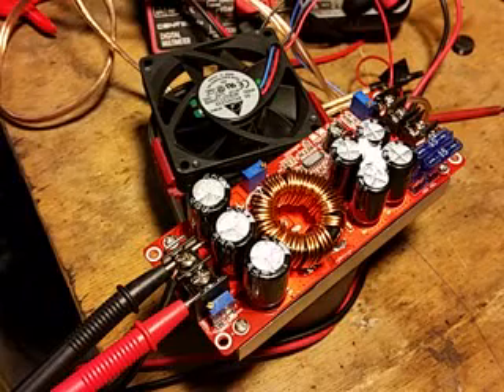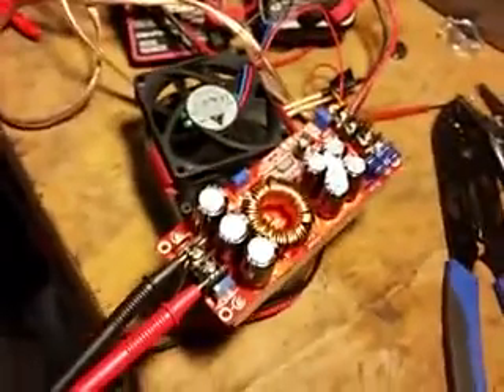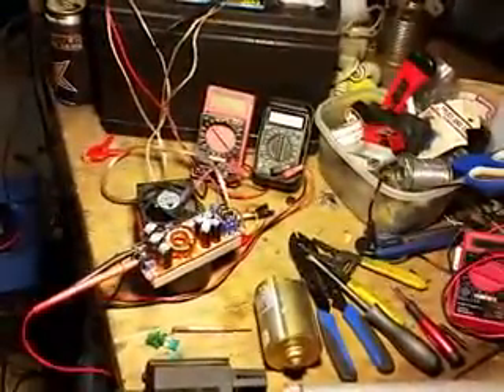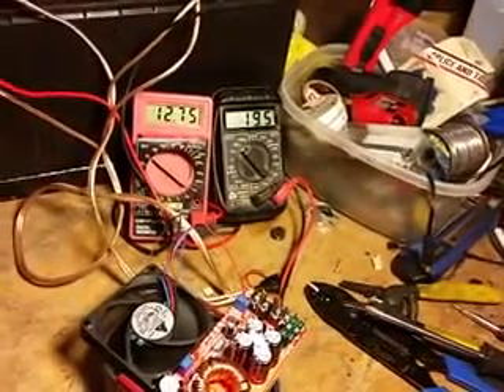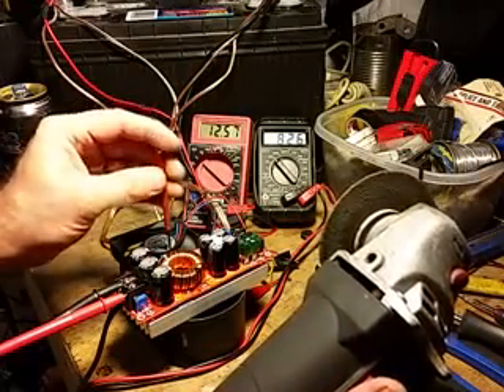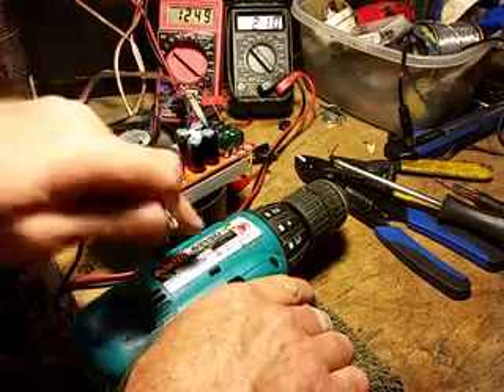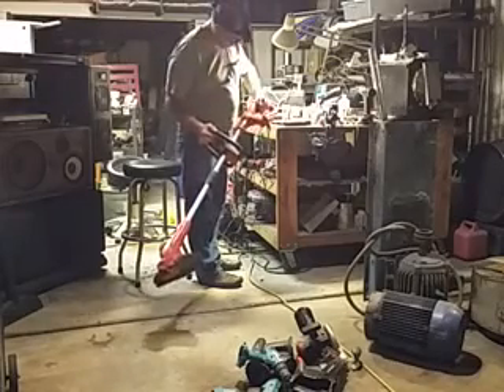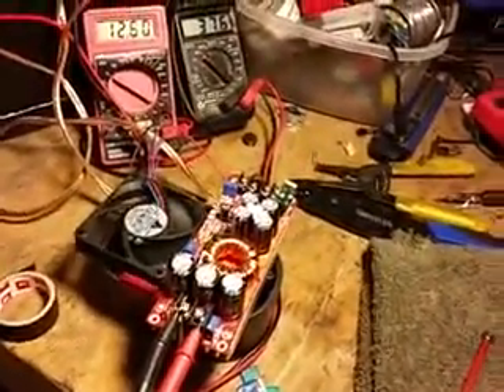Banggood 1200W dc-dc power supply test and review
Two years later I'm just now turning comments on, so you all can share YOUR experiences (not the quality of my video). I apologize in advance for how long it is. Play it at high speed.

Sorry, I don't answer questions, but many questions about this device have been answered by others in the comments.

Banggood, 1200W 20A DC Converter Boost Step-up Power Supply Module IN 8-60V OUT 12-83V